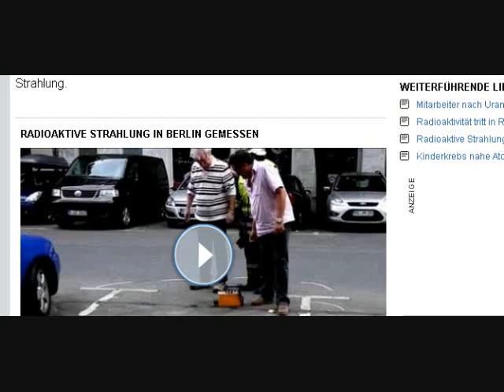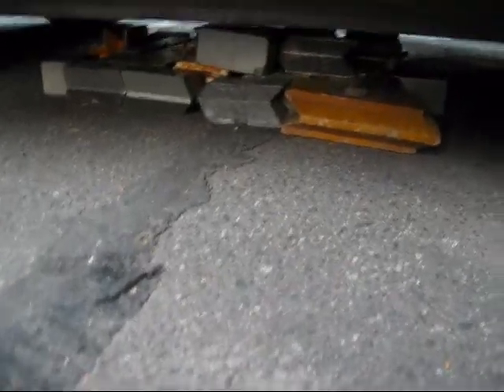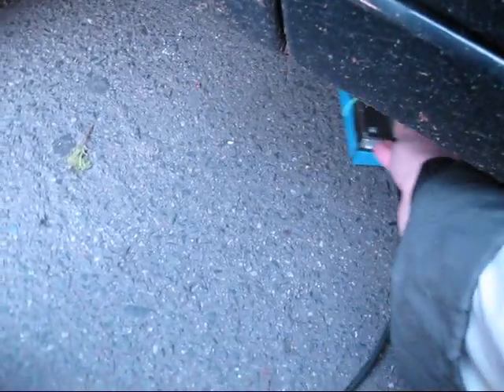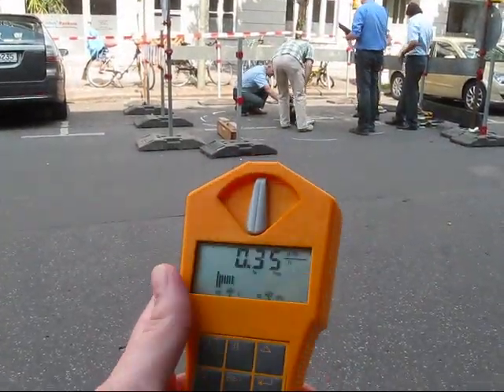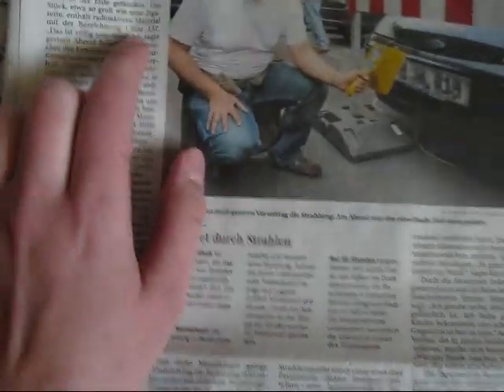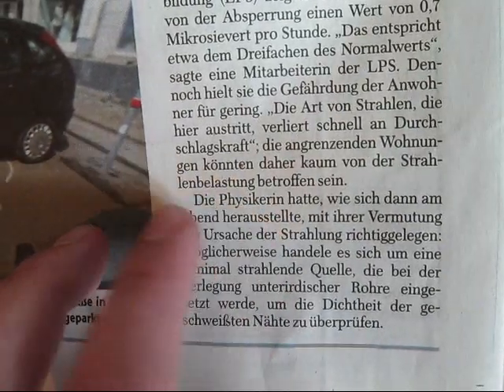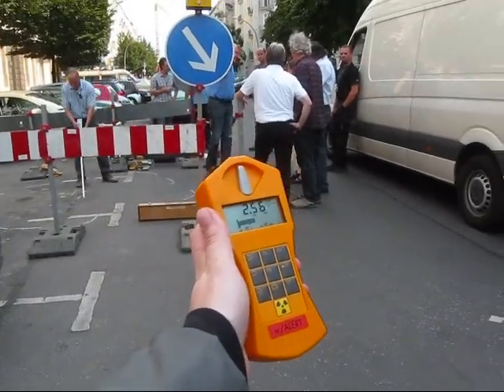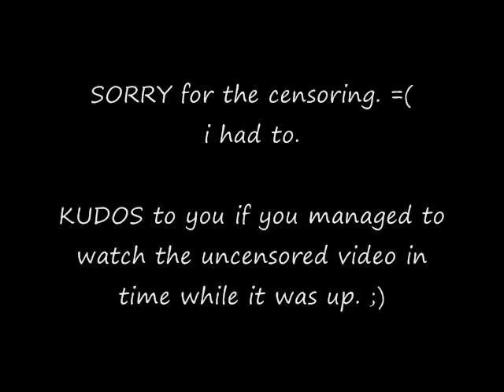finding radioactivity... in prenzlauer berg, berlin, germany.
EDITED / CENSORED VERSION - i had to take the original down - SORRY!!

on sunday, august 8th 2010, a radioactive source was found in a berlin street. it seemed to be originating from under the asphalt, with surface swipes showing no contamination.
the area was thus sealed off and investigations continued on monday...
...and i was there basically for all of the day to investigate and report about this awesome nuclear incident!

by the way, the responsible radioisotope is Caesium-137 - a leak-test-source for pipes... with an estimated activity of multiple Ci (Curie). the surface radiation right on top of the spot was 30 mSv/h (30.000 microsievert per hour - about 200.000 times normal radiation).